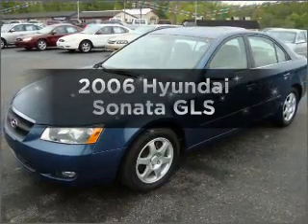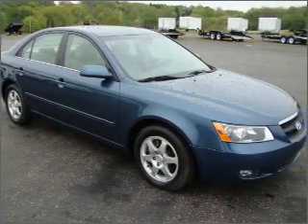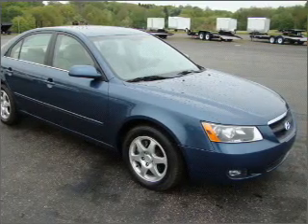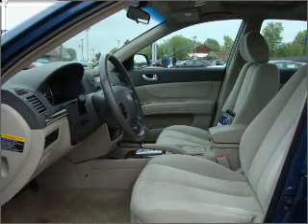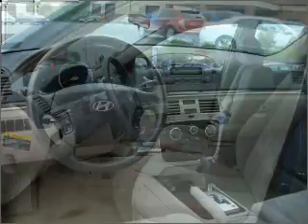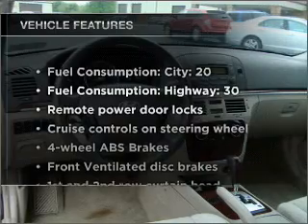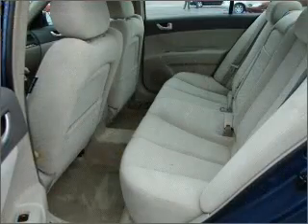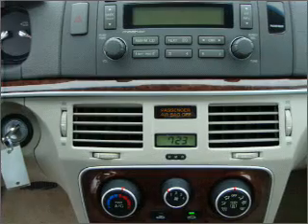2006 Hyundai Sonata - Mercer PA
Year: 2006
Make: Hyundai
Model: Sonata
Trim: GLS
Engine: 3.3 liter 6 cylinder 24 valve
Transmission: 5-Speed Automatic
Color: Dark Blue
Mileage: 53702
Address:
8416 Sharon-Mercer Rd
Mercer, P